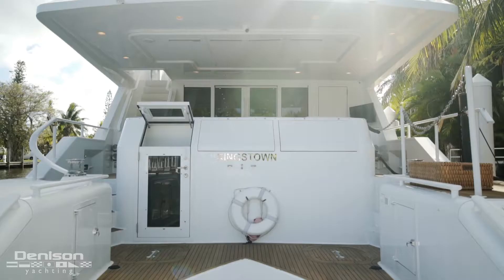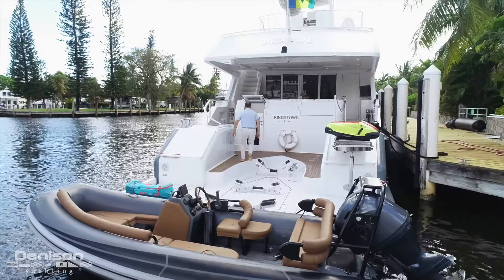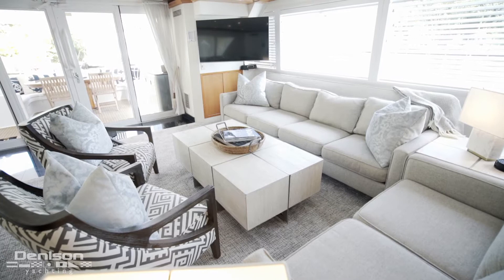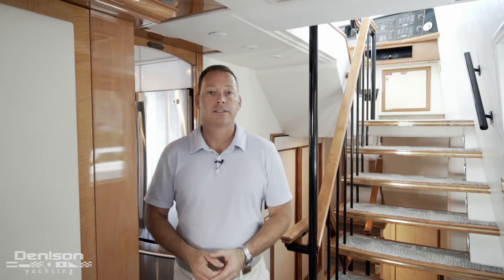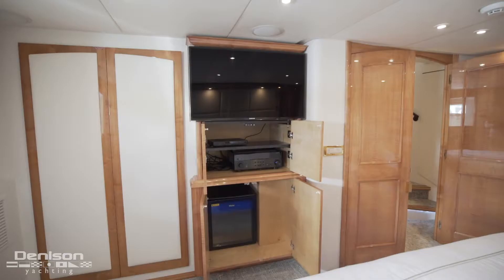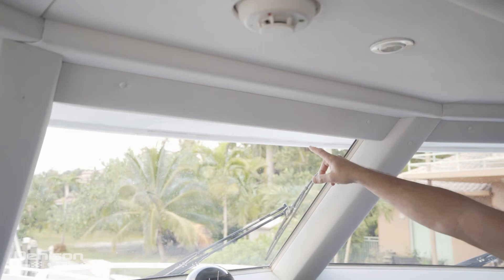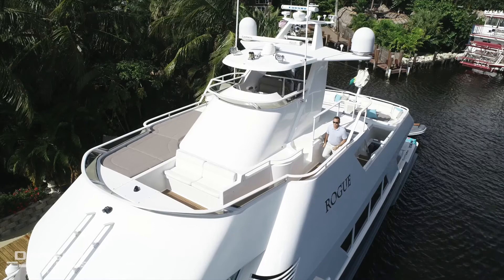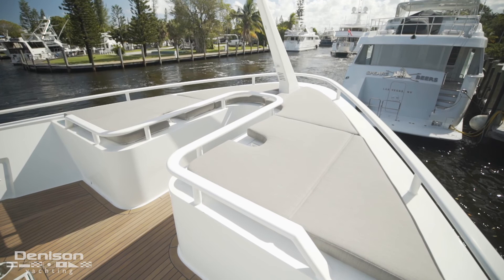105 Poole Chaffee - Listing Broker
ROGUE is a 105' yacht with the exterior volume of a 150' yacht.  She was a custom build at the Poole Shipyard in San Diego California that underwent a massive refit in 2000 that included an extension and modifications to the upper decks. I sold the ROGUE in May of 2020.

Key Features
Swim Platform Outdoor Beach Club
With all the toys in the water and the umbrella deployed, the aft swim deck area is huge! It’s a great space to jump off, hop on a Sea Bob, or just sit under the umbrella and watch the kids play!
Air-Conditioned Aft Deck Dining Area
The air-conditioned aft deck offers guests the option to enjoy a long lunch in a cool environment in tropical environments.
Music Everywhere!
ROGUE features 9 music zones with separate volume controls. You can listen to your favorite music on the bow, flybridge bar, etc. You can stream your own music with Apple Airplay. There are also 100's of movies on the Apple Mac Mini powered Apple TV system. Satellite TV and Apple TV is available in every stateroom.
Flybridge Hot Tub & Bar With a View
ROGUE has an 8-person hot tub to relax in after a long day of waters ports and the flybridge bar has seating for four and Sat TV/Apple TV to enjoy a movie or watch the game.